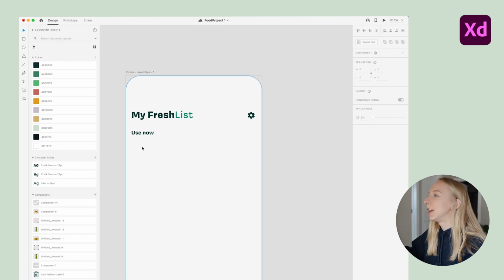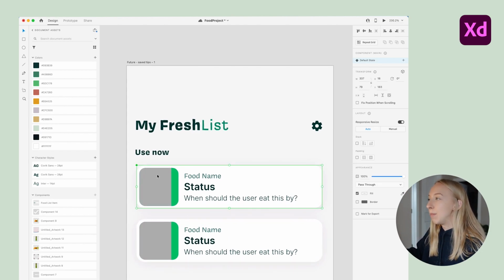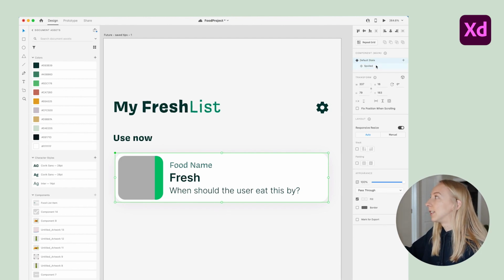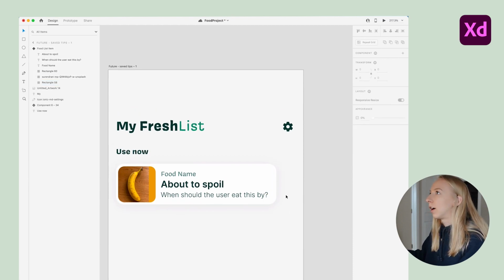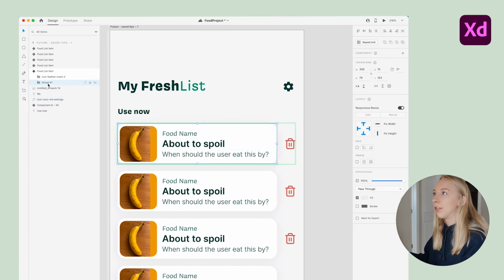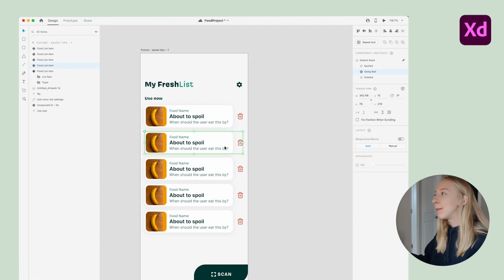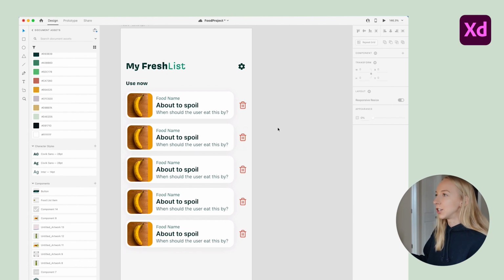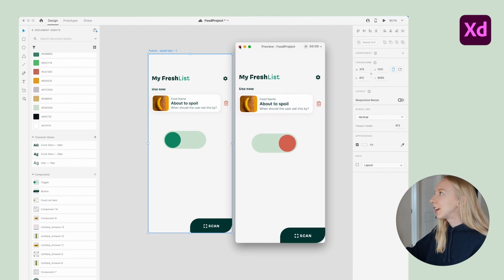How to use components in Adobe Xd | tutorial with examples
Using components is one of the best ways to speed up your workflow in Adobe Xd, and it allows you do create some awesome interactions too. So in this video, I start from the very beginning with components. I talk about what they are, we create one together, give it a few different states, and then animate it! I also show you a few of the additional ways I use components most frequently in my own workflow.

❐ TIME STAMPS ❐
00:00 Intro
00:28 What is a component?
01:21 Create a component with multiple states
05:47 Animate between states
09:28 Create a hover state
10:50 Prototype a toggle
12:024 More resources

By the way, I have a Skillshare class for Graphic Designers looking to get into UI/UX! Watch the trailer here: